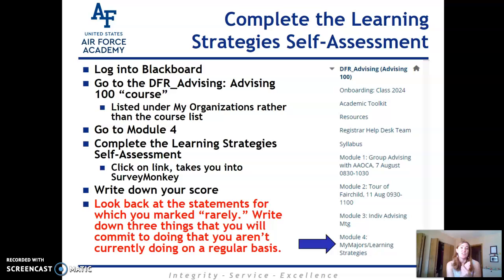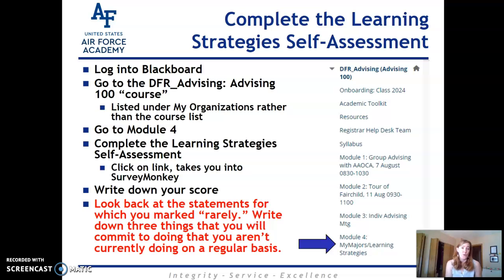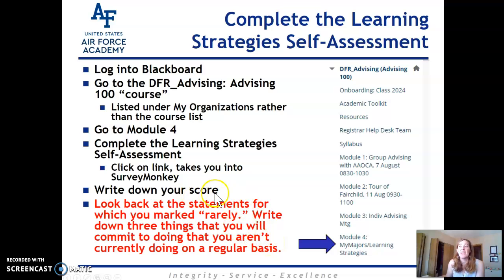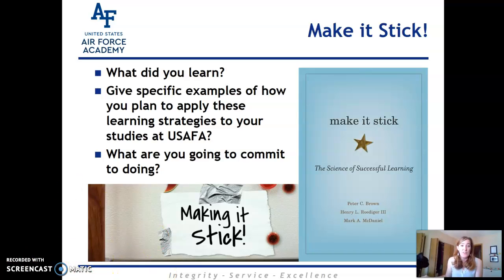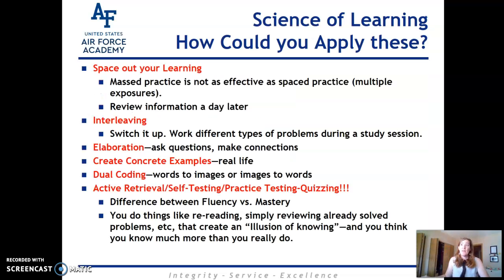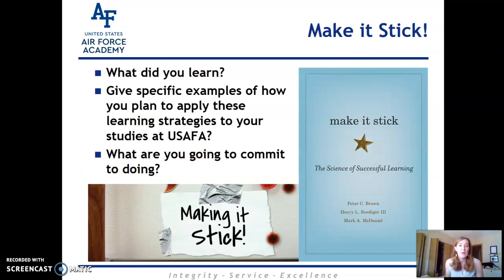Advising Module 4 Video 2